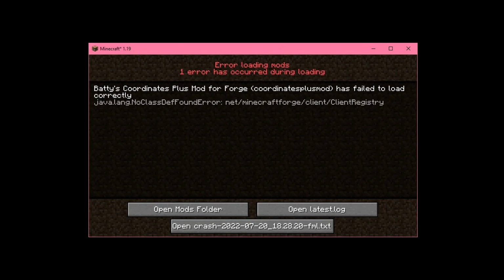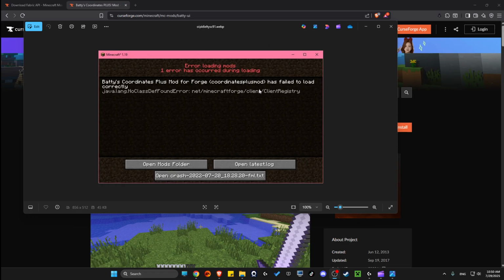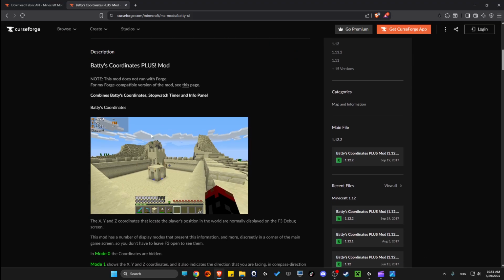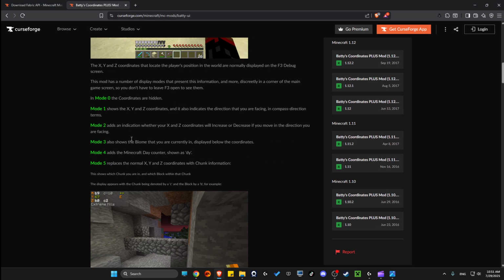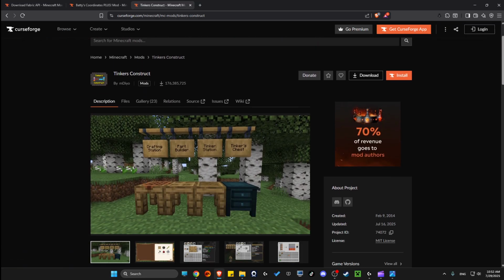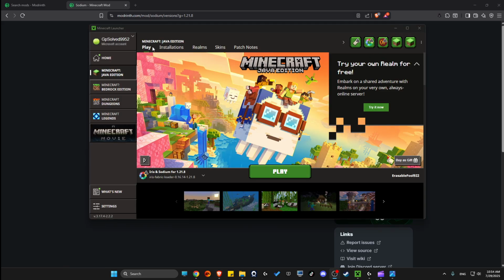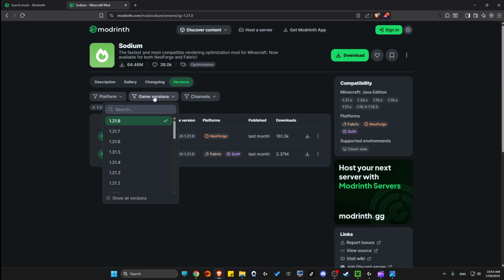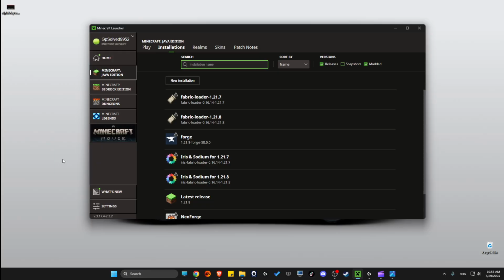How To Fix Error Loading Mods in Minecraft - Full Guide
In this video I will show you How To Fix Error Loading Mods in Minecraft. It's really easy and it will take you less than a minute to do it!